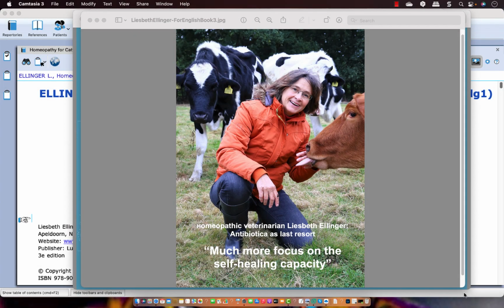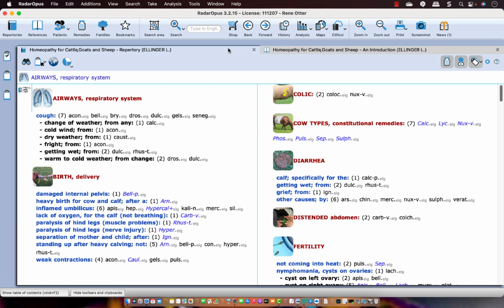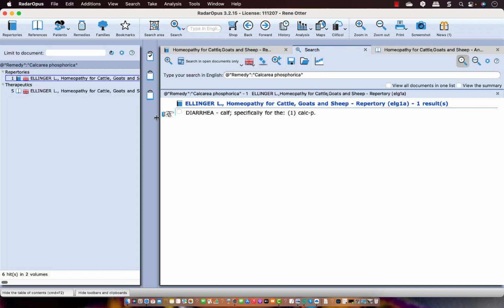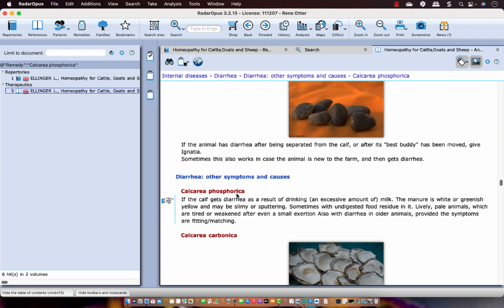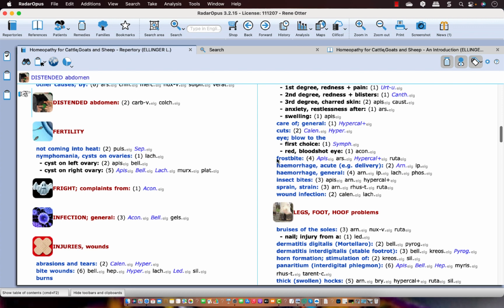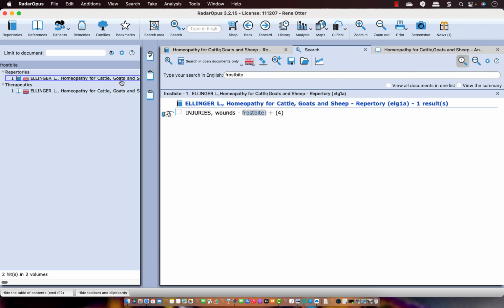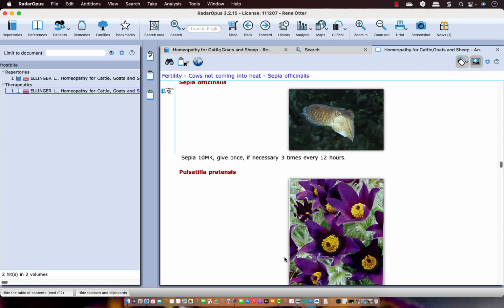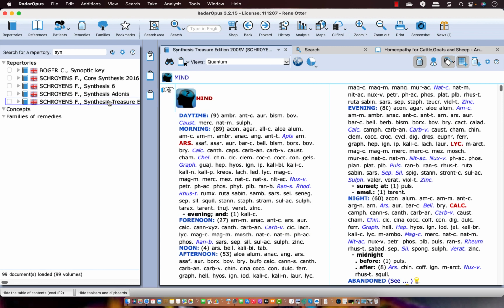RadarOpus - Liesbeth Ellinger Veterinary module for livestock farmers